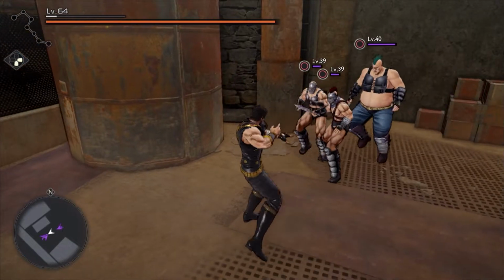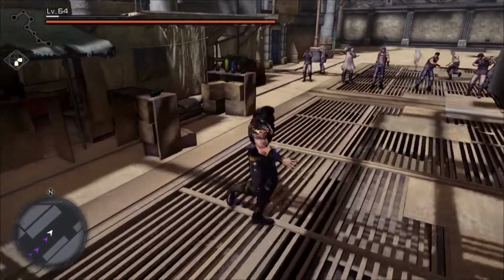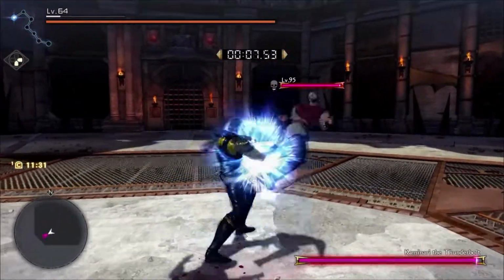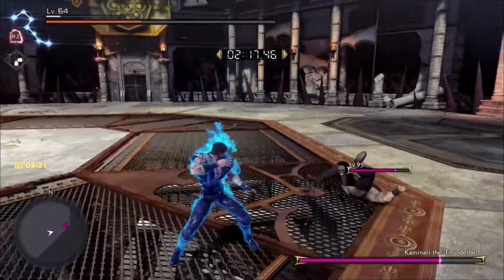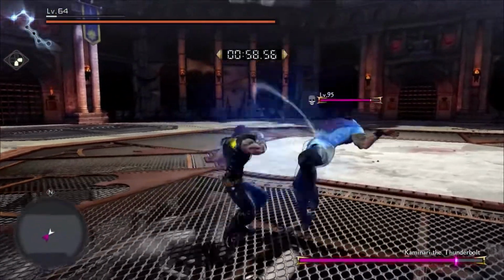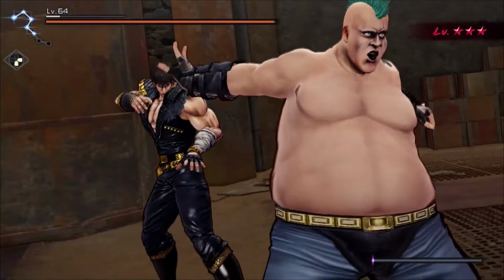How To Become A Combo MASTER In Fist of the North Star: Lost Paradise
Yo, it's been a hot minute since I uploaded HGG content huh? I really missed this game, but since I am currently a bit burnt out on no damaging it I decided to make the video that I have gotten a ton of requests for in the past few months: a definitive guide on how to combo/juggle in HGG. I had a ton of fun making this video, and it's the first video of mine that I had to put effort into editing. I'm super satisfied with how it came out, the editing could definitely be better but regardless I think that it will help a bunch of people out when it comes to playing this game at a high level.

0:00 intro
 0:44 skill overview
0:59 starting juggles
1:18 extending juggles
1:59 aerial bounding
3:02 gravity
3:20 mini combo montage
5:35 thanks for watching!